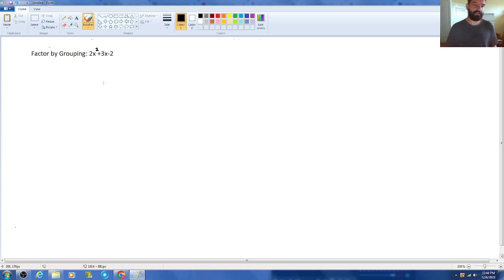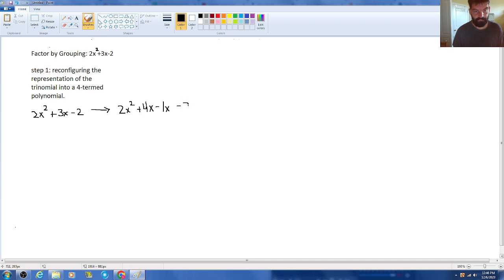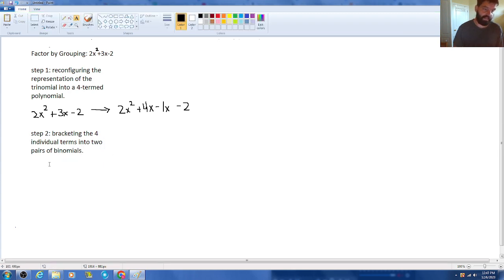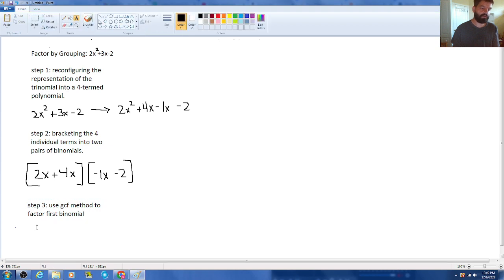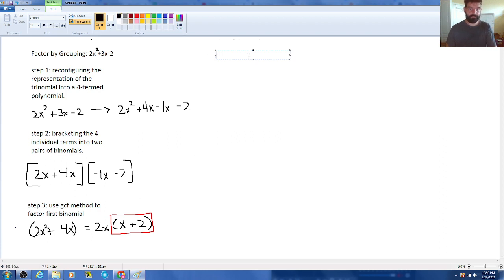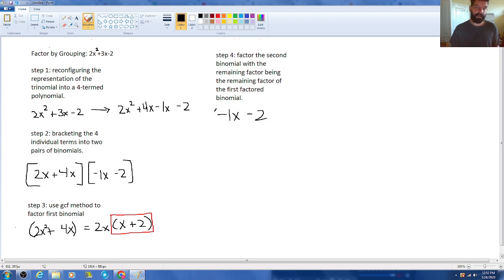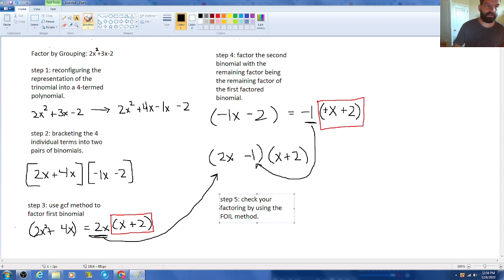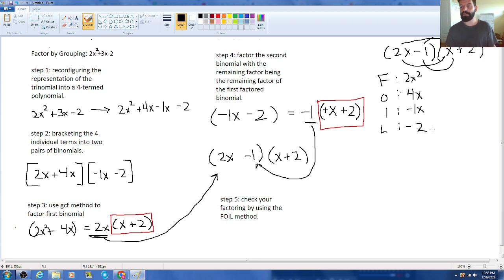Master Trinomial Factoring with the Grouping Strategy! | Algebra 1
Looking at the step-by-step breakdown of the factoring of 2x^2+3x-2 by the factoring by grouping method.